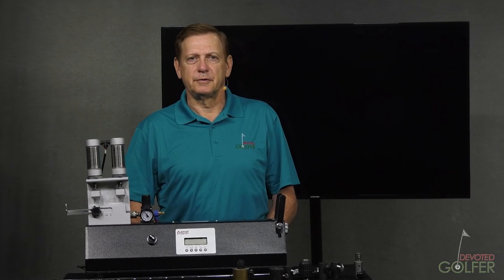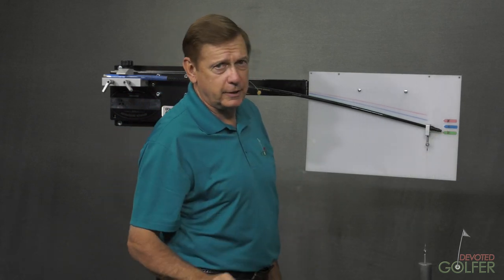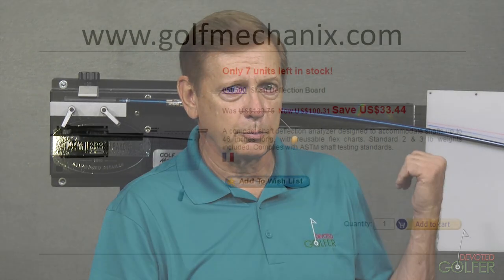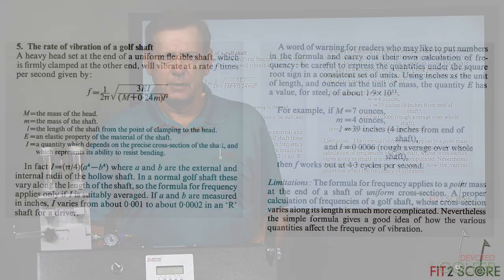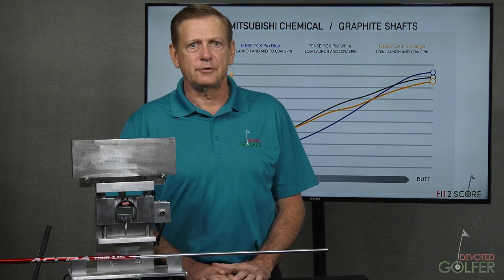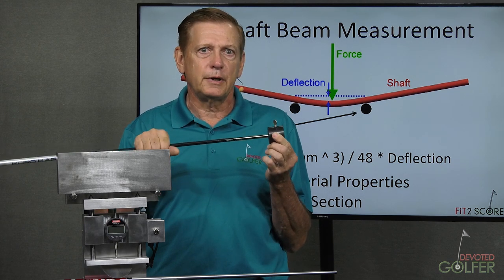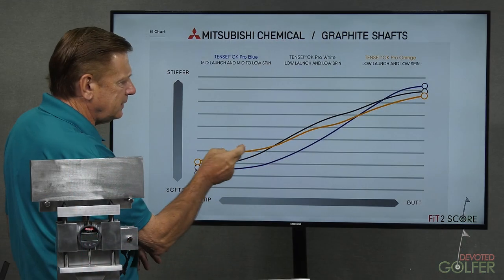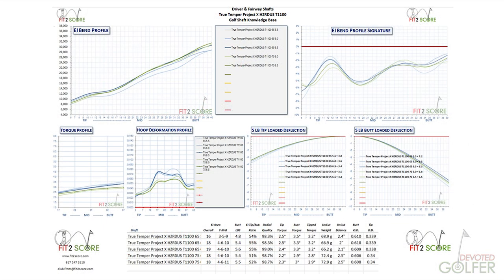Golf Club Fitting - Understanding Golf Shaft Stiffness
There is no industry standard for golf shaft stiffness. Most golfers select golf shafts blindly based on a shaft company's description of the shaft. It is maddening. It is worse if you are a golf club fitter or custom club builder. This video is now over 5 years old. It pains me to watch it, as my video skills have evolved alongside my fitting skills. But, there is too much great information presented here to bury it in the archives. I recently added topic breaks to assist in navigating the presentation.

When I started golf club fitting in Dallas I wanted to understand the golf shaft to fit my clients. This video is a review of my 10 year journey to understand golf shaft measurement. It took 30 minutes to provide a brief overview of what I have learned about golf shaft measurement. If you have a passion for golf and custom fit golf clubs, this will help you understand the various attempts that have been made to define golf shaft stiffness.

To get fit for golf clubs outdoors in Dallas visit me

00:00 Introduction
00:49 Golf Shaft Profiles
01:05 EI Shaft Profiles
01:27 Shaft Deflection Measuring
06:01 Shaft Frequency Measuring
11:22 Shaft EI Measuring
24:40 EI Area Stiffness
27:01 Golf Shaft Reviews
27:50 Golf Club Fitting